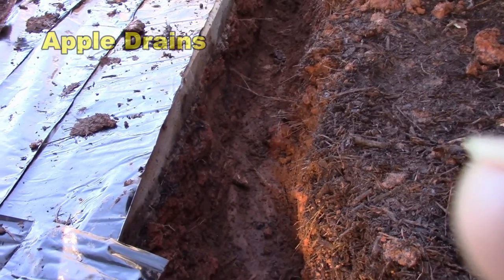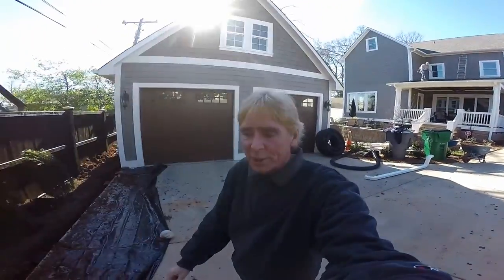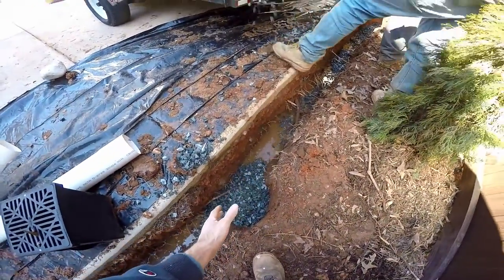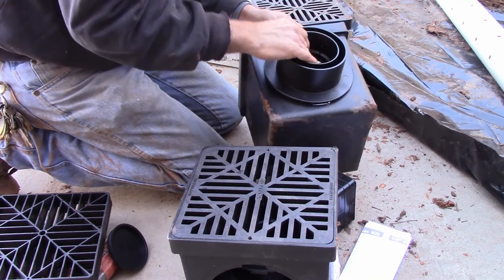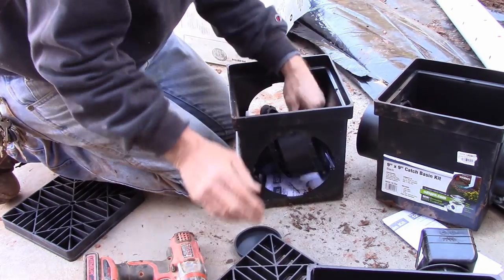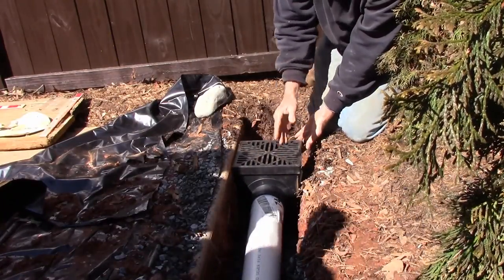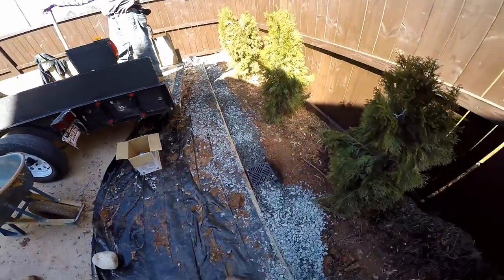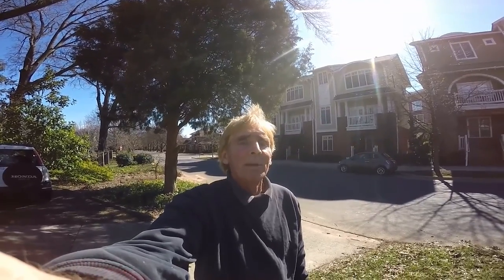DIY FRENCH DRAIN with Gravel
Gravel is the key to a good French Drain. Here we are using gravel with perforated pipe to act as giant channel drain to help collet the water from the driveway.

Apple Drains
Drainage Contractors

French Drain, Gravel Drain, Apple Drains